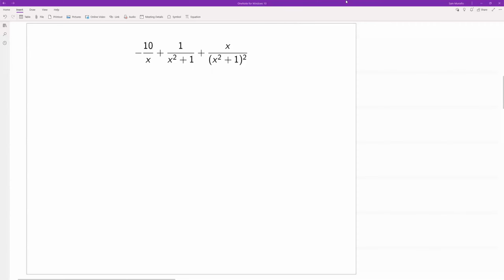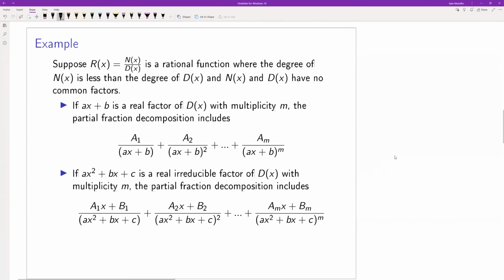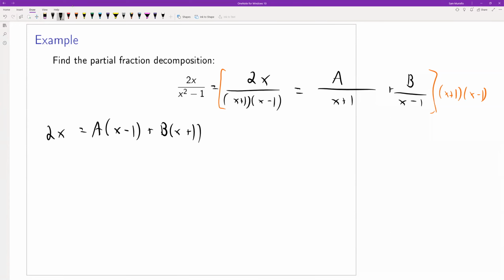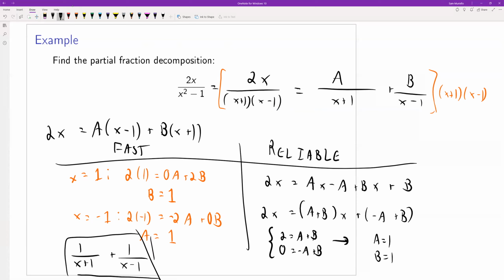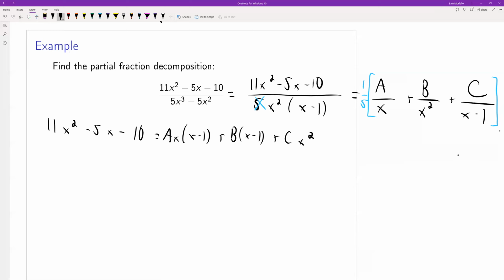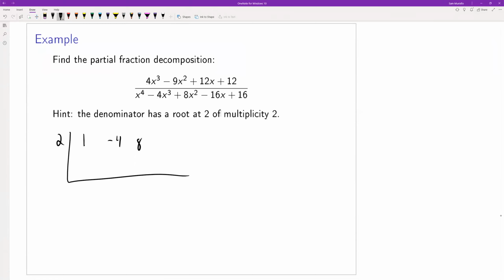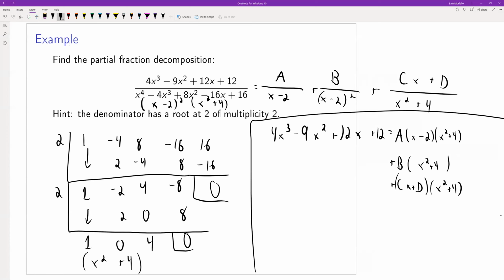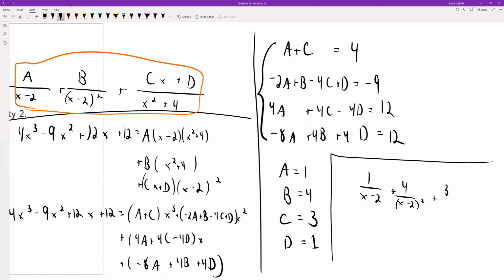8.6: Partial Fraction Decomposition